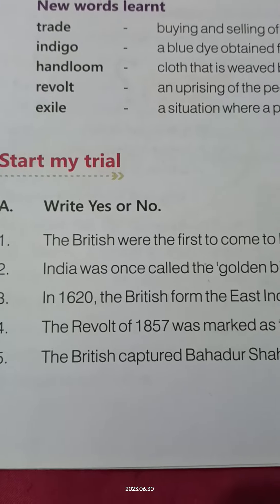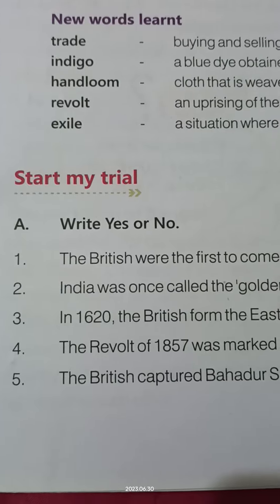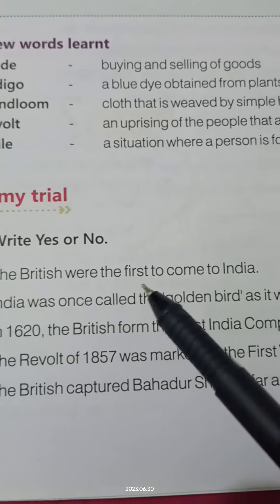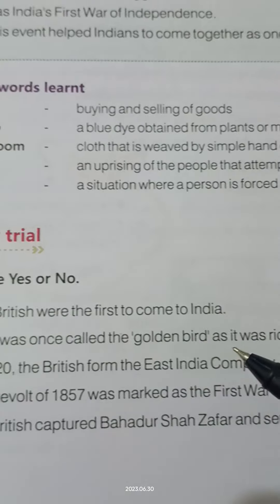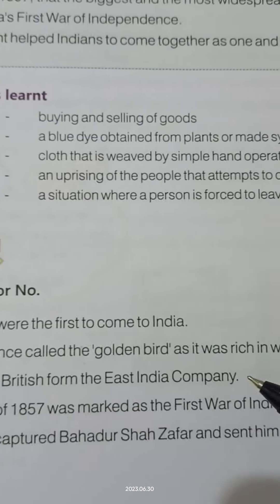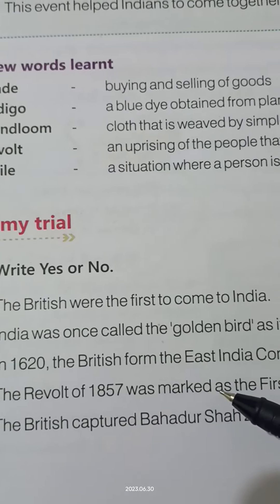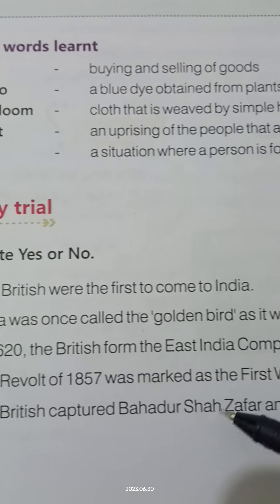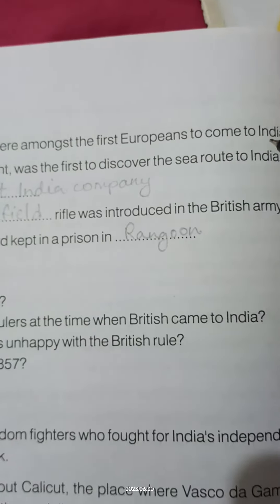Classwork, Social Studies, Class 5, Date 30/06/2023